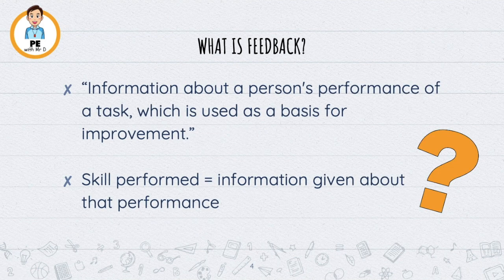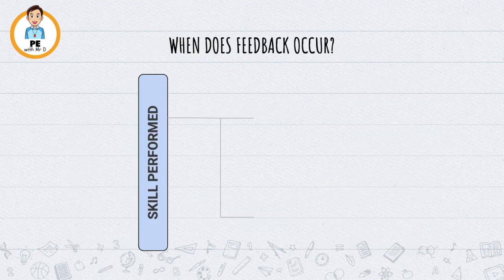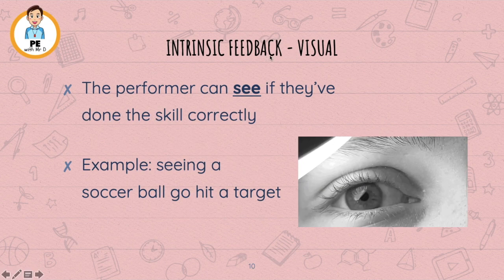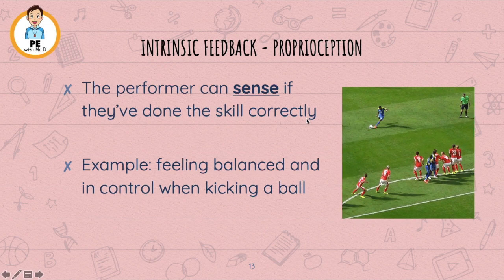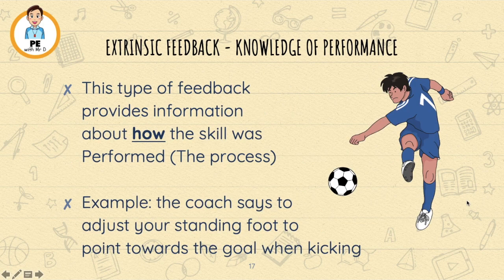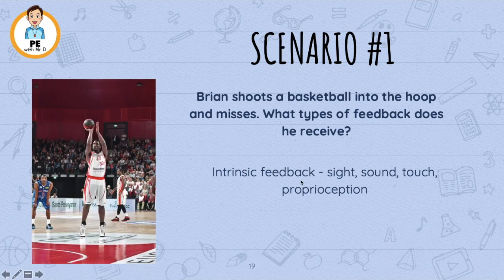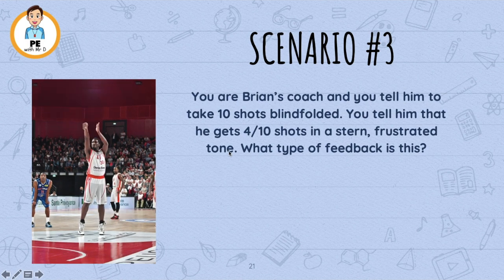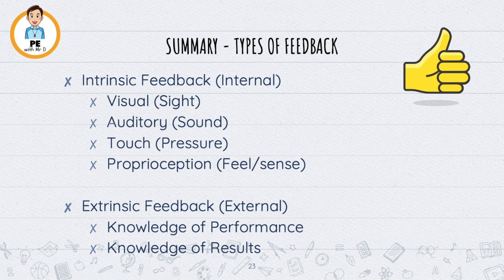Learn the Types of Feedback in Sport! Intrinsic vs Extrinsic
Welcome to today's video on the types of feedback in sport! Feedback is crucial for all athletes, learners, and sportspeople to improve their performance. As a PE teacher, coach, or leader in sports, it's important to understand the different types of feedback and their effects on performance.

In this video, we'll cover the two main types of feedback in detail:

Intrinsic feedback (Internal): This type of feedback comes from within the athlete, and is based on sensory information like visual, auditory, touch, and proprioception. Intrinsic feedback is often referred to as "natural feedback" and can be a powerful tool for athletes to improve their performance.

Extrinsic feedback (External/Augmented): This type of feedback comes from an external source, like a coach or teammate. Extrinsic feedback can be in the form of knowledge of performance (information about how the athlete is performing) or knowledge of results (information about the outcome of the performance).

We'll also discuss the different types of extrinsic feedback, such as:

Concurrent feedback: This is feedback given during the performance, allowing the athlete to adjust their technique in real-time.

Terminal feedback: This is feedback given after the performance is complete, allowing the athlete to reflect on their performance and make adjustments for next time.

Positive feedback: This is feedback that focuses on what the athlete is doing well and encourages them to continue.

Negative feedback: This is feedback that highlights areas that need improvement and offers suggestions for how to improve.

Understanding the timing, delivery, and type of feedback can make a huge difference in improving performance. So join us and learn how to use feedback effectively in sports!

Don't forget to check out the PowerPoint version of this video on our website, and learn more about PE Buddy, your online PE Buddy!

0:00 Introduction
0:20 HERE'S WHAT YOU'LL LEARN
0:30 WHAT IS FEEDBACK?
0:48 WHAT ARE THE DIFFERENT TYPES OF FEEDBACK!
1:38 HOW CAN IS FEEDBACK DELIVERED!
1:56 INTRINSIC FEEDBACK (INTERNAL FEEDBACK)
2:55 INTRINSIC FEEDBACK - PROPRIOCEPTION
3:13 EXTRINSIC FEEDBACK (EXTERNAL FEEDBACK)
3:30 EXTRINSIC FEEDBACK - KNOWLEDGE OF RESULTS
3:43 EXTRINSIC FEEDBACK - KNOWLEDGE OF PERFORMANCE
4:16 SCENARIO #1
6:14 SUMMARY - TYPES OF FEEDBACK
6:34 LEARN MORE ABOUT PE BUDDY!